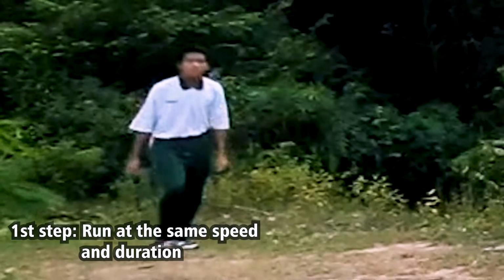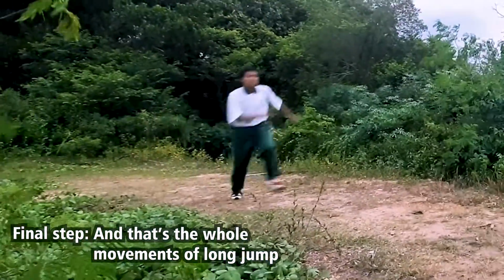LONG JUMP ( Athletic ) | PE | Muhammad Hashfi Rahmat - X Sci B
LET'SSS JUMPP TO THEE STARRR !